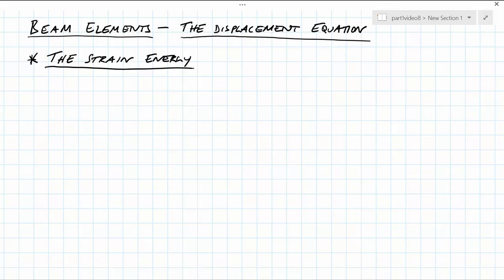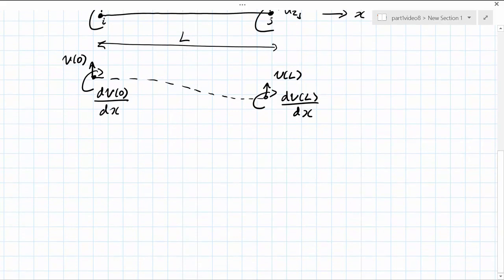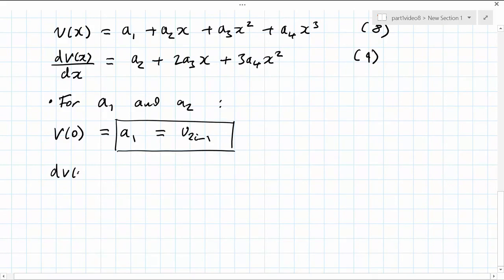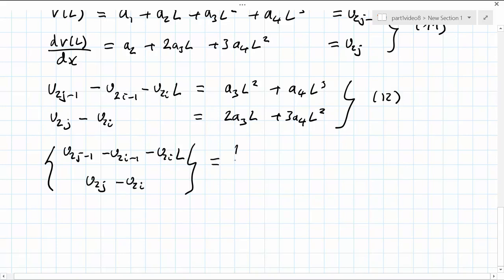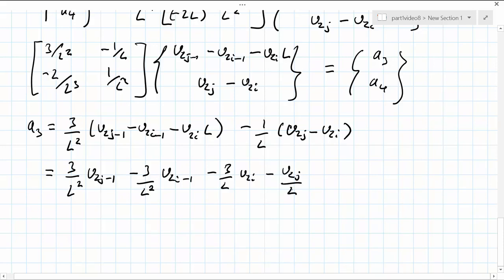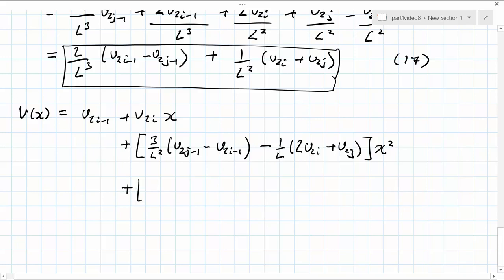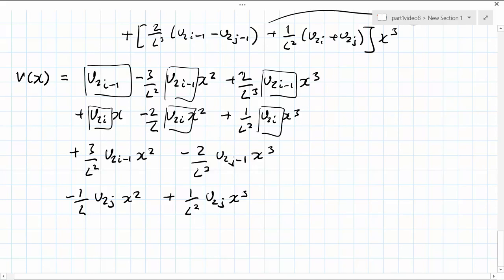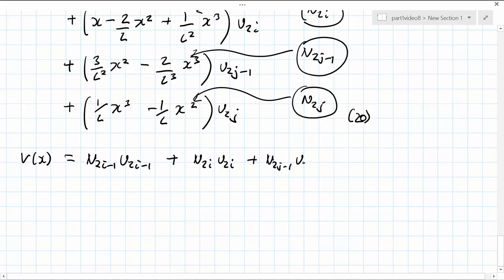part1video8 - Beam elements - the displacement equation